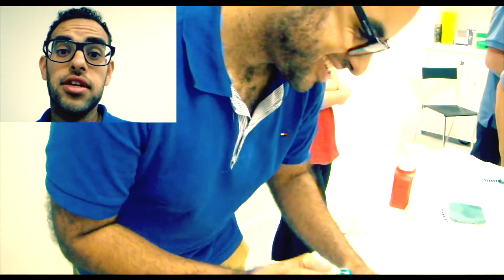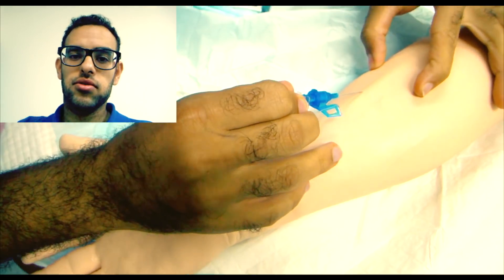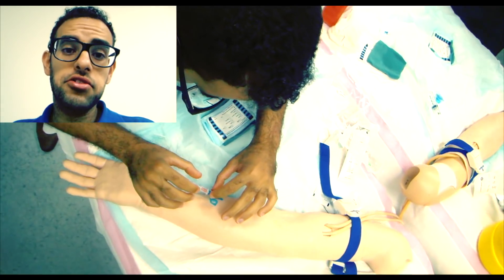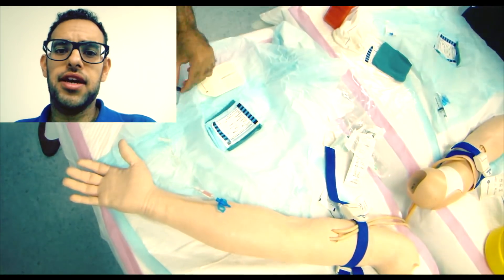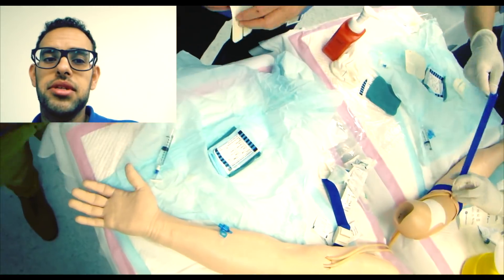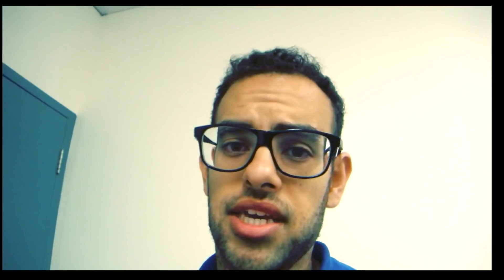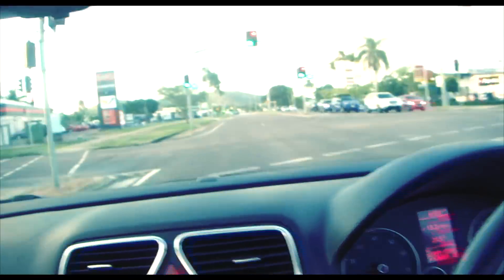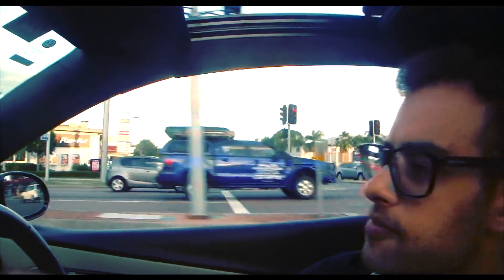A day in a life of a fourth-year Medical student |JCU Australia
A day in a life || Typical day Medical student || phlebotomy tings ||James cook university australia
hi i am a fourth year medical student at JCU and thought it will be cool to take you along with me to see what it is like. Today we performed phlebotomy which is the process of making an incision in a vein with a needle. It was the first time i have ever done this and was such an exciting experience.
i also take you with me through my days activities including lectures, tutorials and exersize
im out DR SLIM SHADY